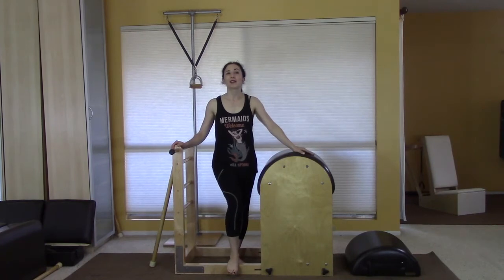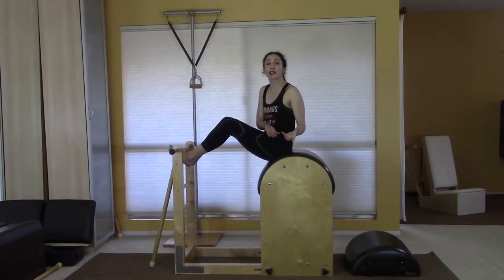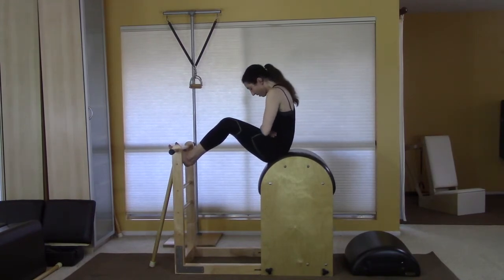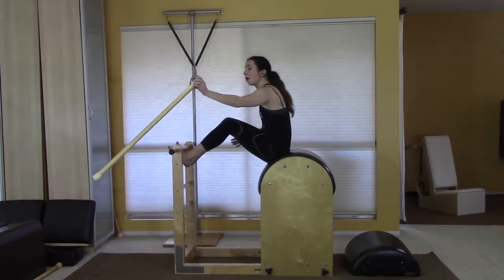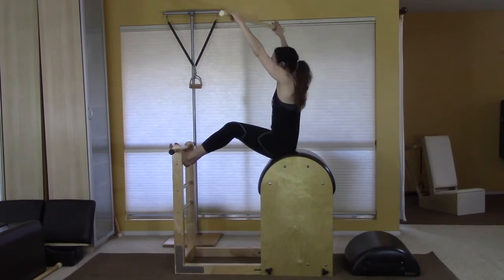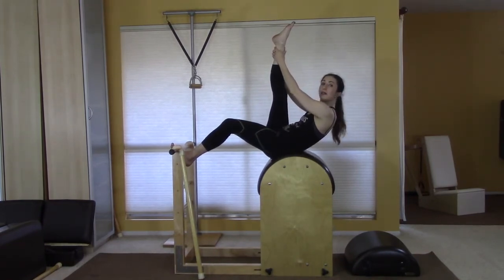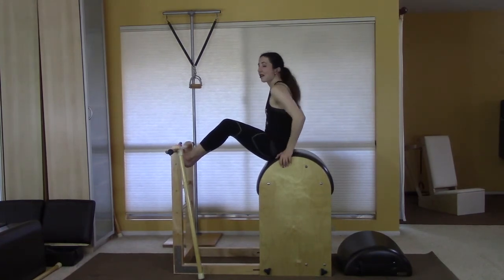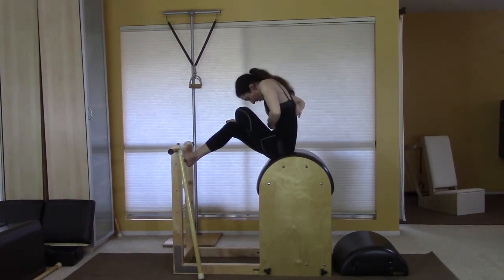The Pilates System: Short Box Series on the Ladder Barrel COLLAB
Join me for a series of collab videos with my Los Angeles colleague Lesley Logan of Profitable Pilates.

Today we'll look at a classic series usually done on the Reformer but also done on the Ladder Barrel: The Short Box Series. It's such a favorite of mine, here's some further reading/watching if you develop an obsession like me... :)

Check out Lesley's video at

If you're a YouTuber who's also a Pilates instructor and you'd like to join in on our collabs leave a comment below or contact me at and I will get you all the deets to play along :)

and never miss a post!

WANNA SEND ME MAIL? SEND IT HERE!:
Andrea Maida
c/o Vintage Pilates
1950 Sawtelle Blvd, Suite 185
Los Angeles, CA
90025